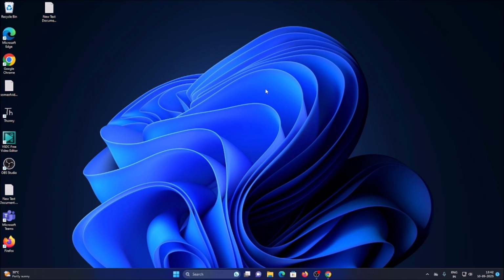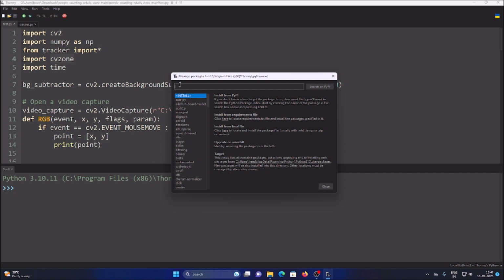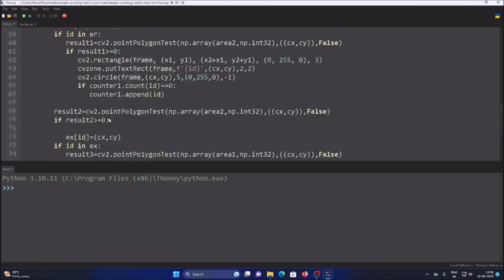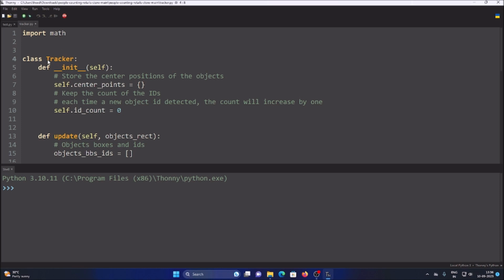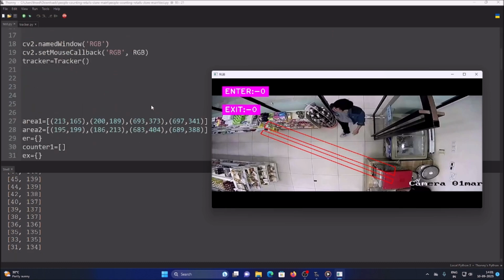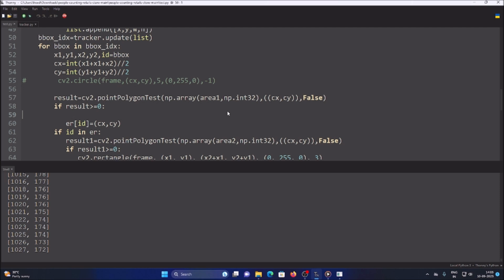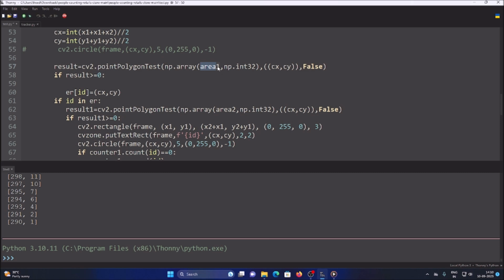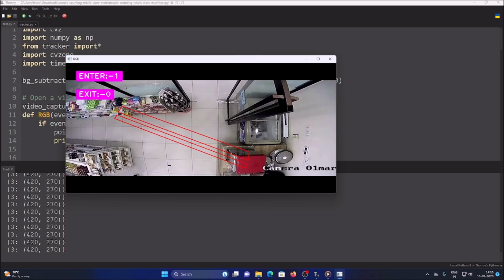retail store real time people counting | computer vision projects | object detection and counting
computer vision yolo
computer vision object detection
computer vision and image processing
computer vision python
real time people counting
how to
object detection
object tracking
OpenCV Object Detection
Object Detection Algorithms
Haar Cascade Classifier
YOLO (You Only Look Once)
SSD
Faster R-CNN

Object Tracking vs. Object Detection